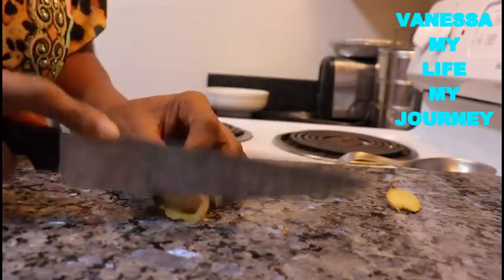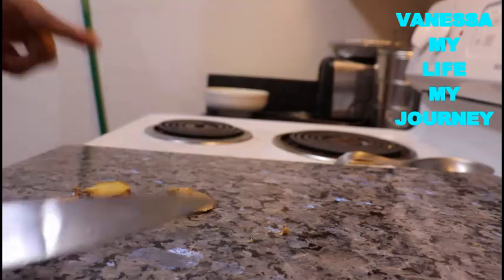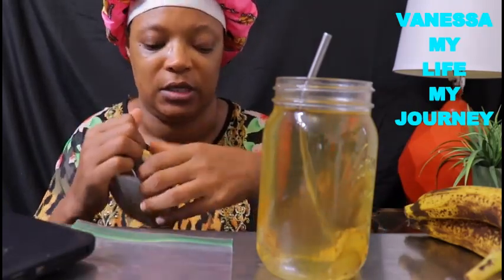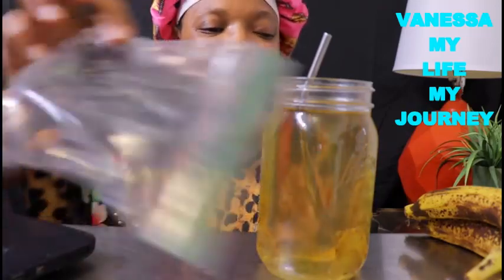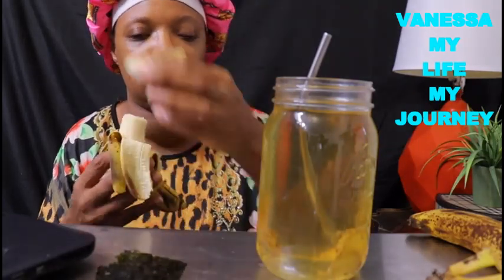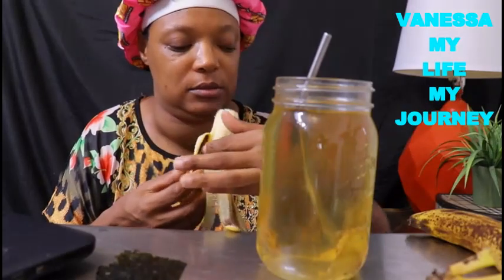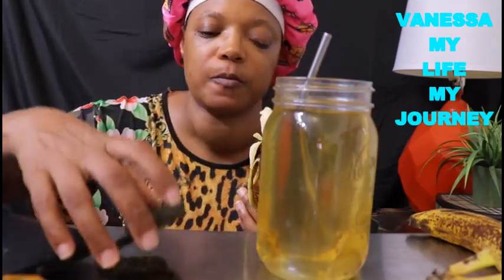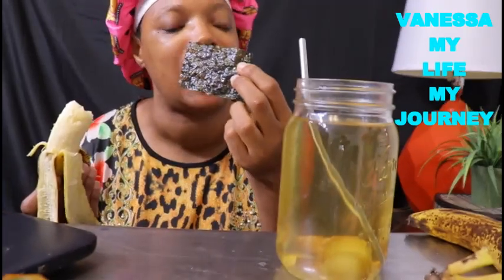5 SIGNS THAT YOU HAVE A IODINE DEFICIENCY